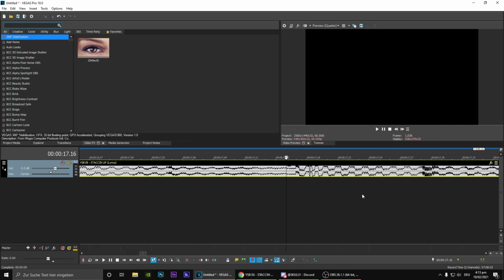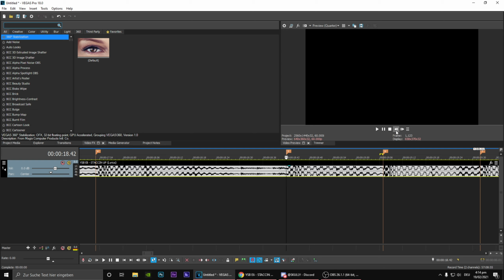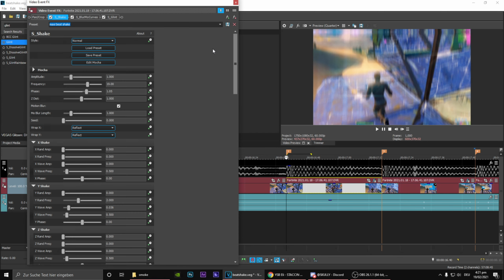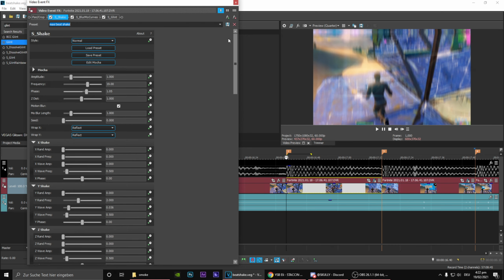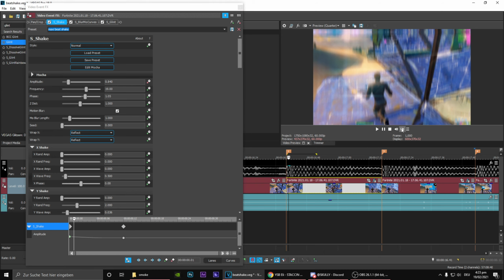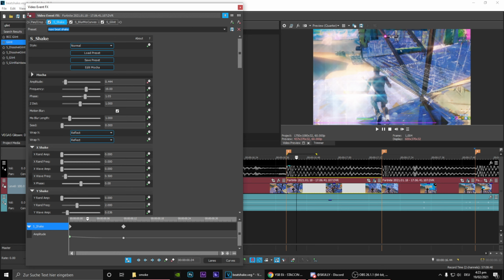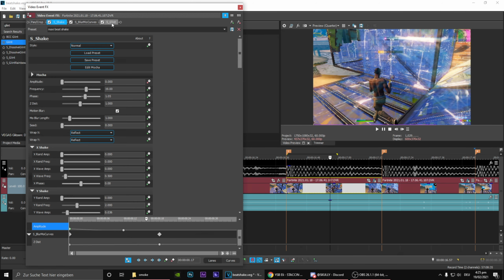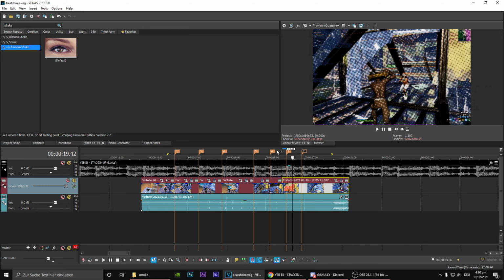How To *BEATSHAKE* Like A *PRO* (ANY SOFTWARE + FREE PRESET) | How To Edit Like Nadavb, Maxi ⚠️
💰SAC: 'MadMax'
🍀USE CODE 'MadMax' IN THE FORTNITE ITEM SHOP🍀 "ad"

IGNORE
Controller to KBM
Join a Fortnite Team
Fortnite Montage